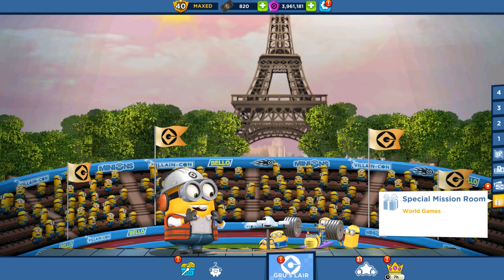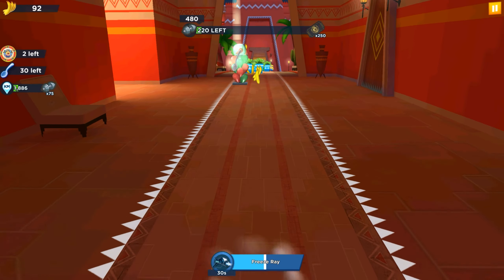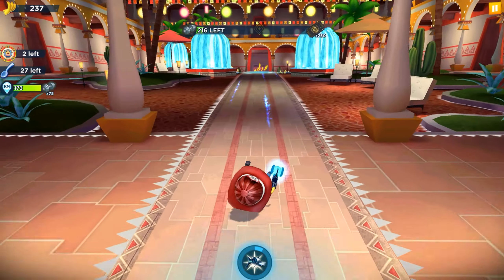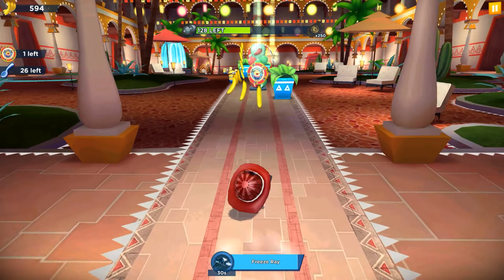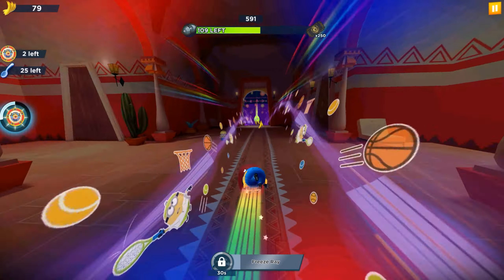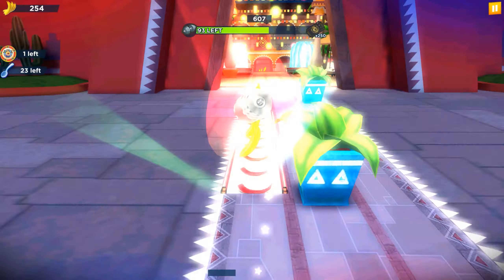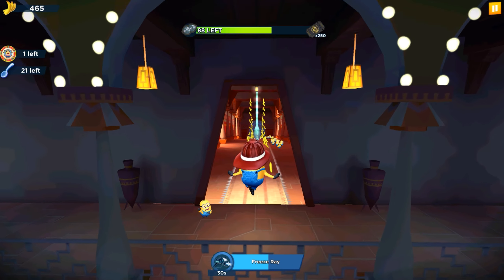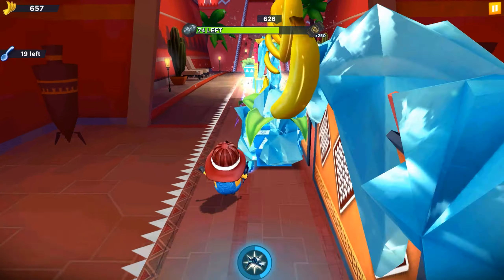Firefighter minion in Milestone 7 stage 1 walkthrough ! World games special mission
Join the Minions on two thrilling adventures:

Poppy's First Heist: Inspired by Illumination's Despicable Me 4 movie, help Poppy and the Minions steal the honey badger in this Special Mission. Play to earn the new Renfield costume.

World Games: Play a variety of sports with the Minions as they train for the World Games.